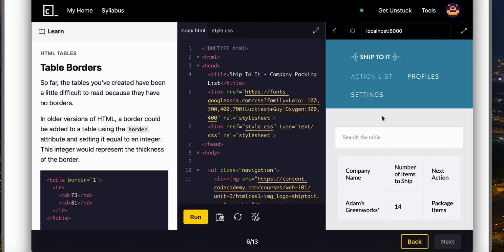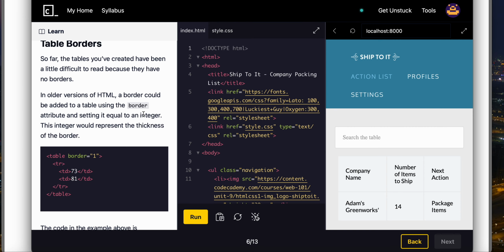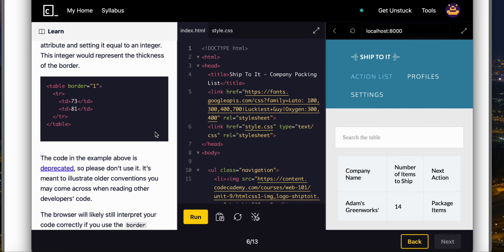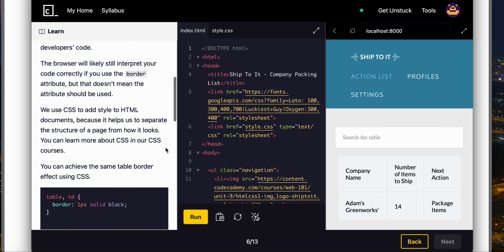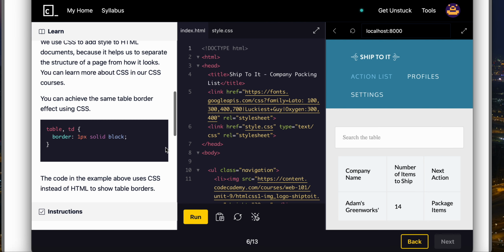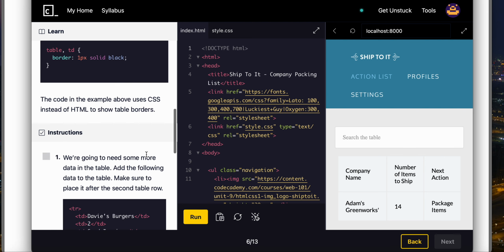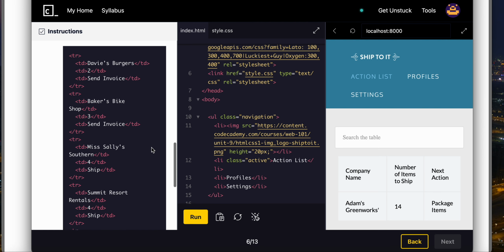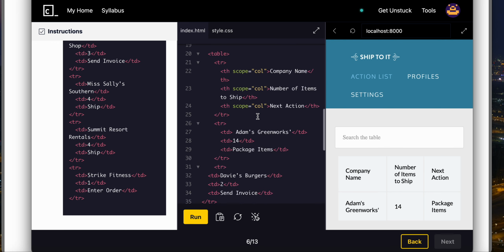Table Borders using CSS | Episode 49 | Codecademy Full-Stack Engineer Career Path